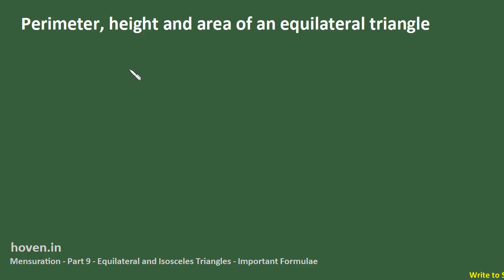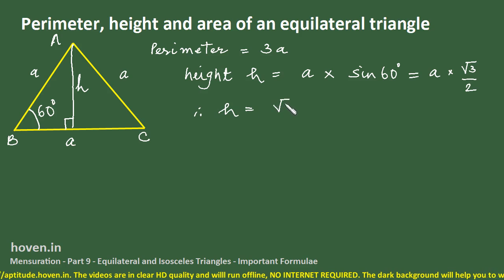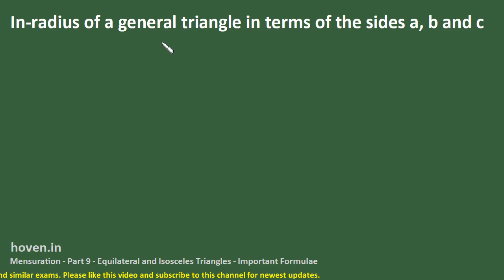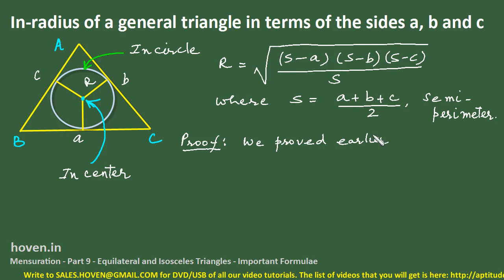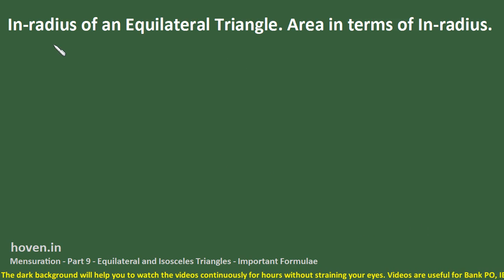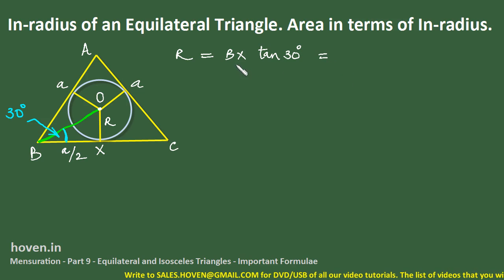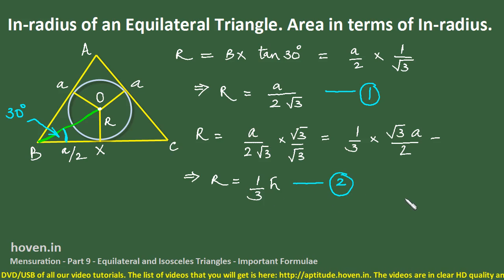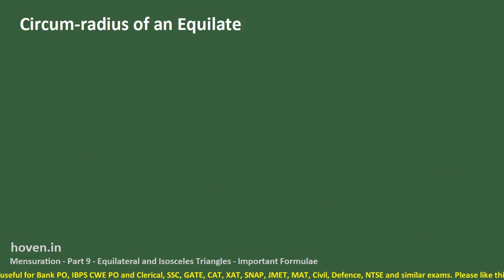SSC CGL Mensuration, Area, Perimeter Part 9 for BANK PO,CAT,CDS,MAT,XAT,SNAP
Following have been discussed and proved wherever possible:

Perimeter, height and area of an equilateral triangle.

In-radius of a general triangle in terms of the sides a, b and c.

In-radius of an Equilateral Triangle. Area in terms of In-radius.

Circum-radius of an Equilateral Triangle.

Perimeter, height and area of an isosceles triangle.

This video is useful for Bank PO, IBPS PO, SSC CGL, CAT, GMAT and similar exams.